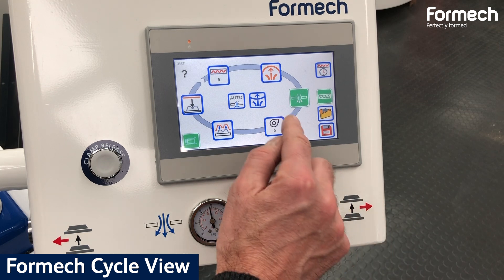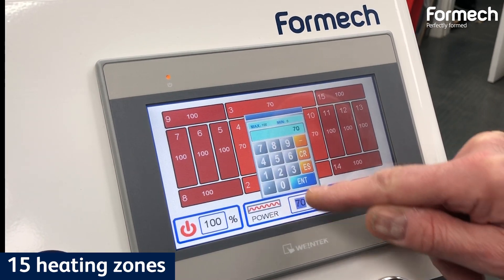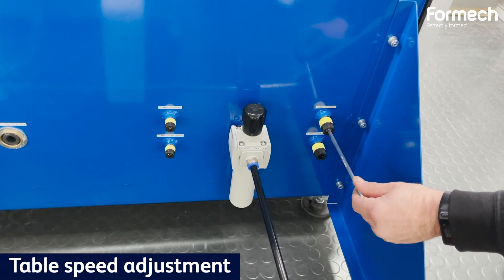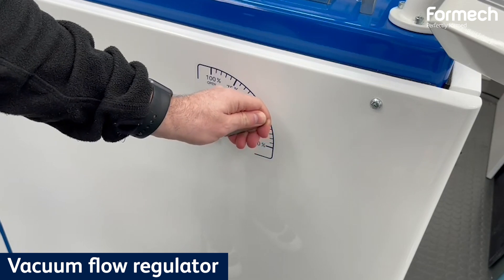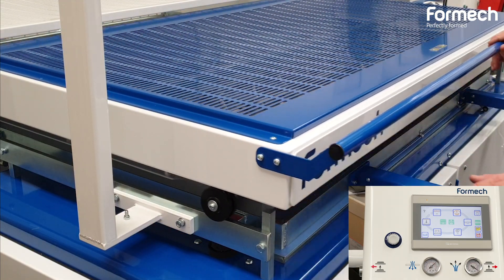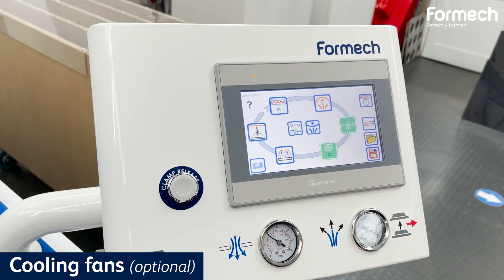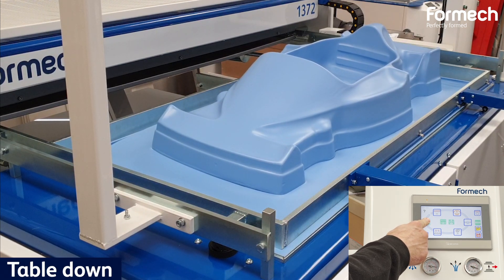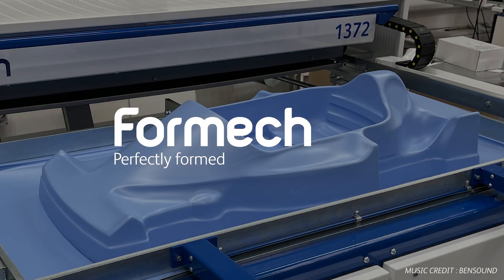Formech 1372 - Large Format Vacuum Forming Machine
A popular choice for film and theatre set designers, universities, and automotive and aerospace R&D departments, the 1372 offers a powerful combination of large forming area and wide forming capabilities at a very attractive price.

An extensive range of options including automation, heating, cooling, control and vacuum reservoir marks the 1372 as a highly versatile and adaptable machine.

A heating zone and control upgrade facilitate precise heating profiles suited to advanced engineering plastics.

Formech Cycle View (FCV) with multi-programme memory:
Machine cycle status is clearly visible at a glance and all parameters can be adjusted in real time without interrupting the current cycle.

Table Height Adjust:
Table height adjust shortens the tool table travel when using shallow tools and reduces cycle time, especially useful for production runs.

Pneumatic trigger clamps:
Pneumatically powered clamping system that provides powerful and effortless control.

What's included?

-A table mesh
-3m x 12mm air connection pipe supplied with 12mm push-in to 1/2" BSPT fitting
-12mm push-in tube fitting on machine (connected to 1/2" BSP regulator)
-Approx. 5m flying lead, with exposed conductor wires to connect to mains power box

See full details of the entire Formech Large Format range